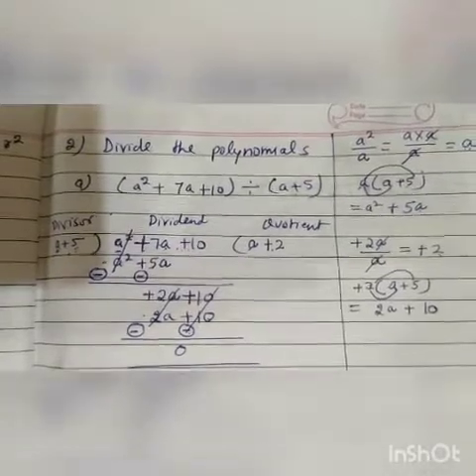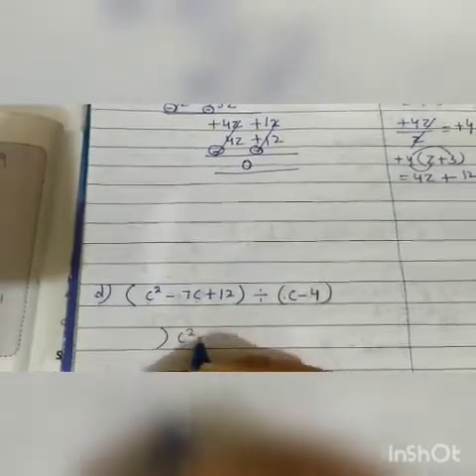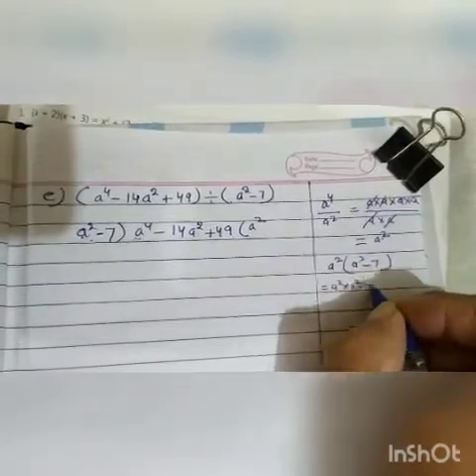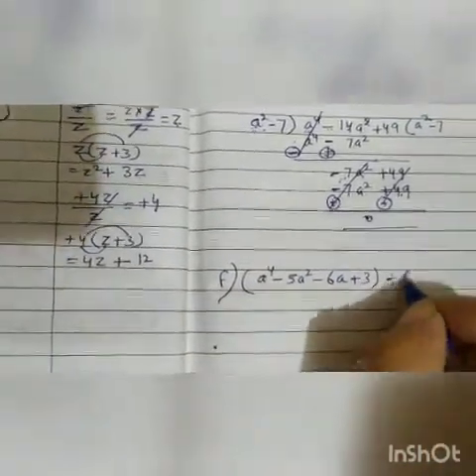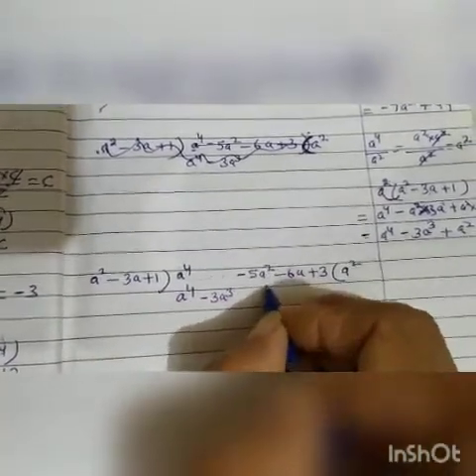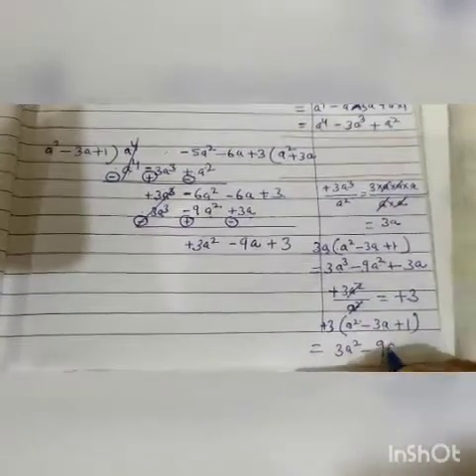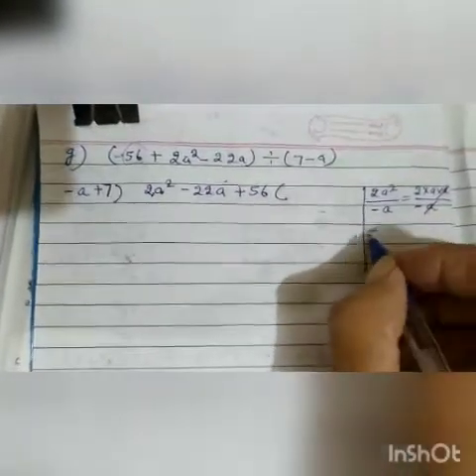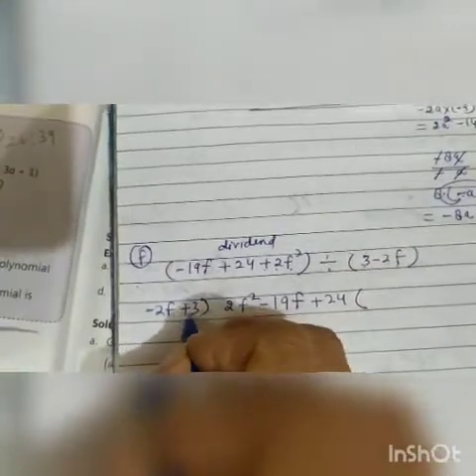Class-8,Division of Polynomials, Solution of Q.no.2c to 2h of Ex-5C.